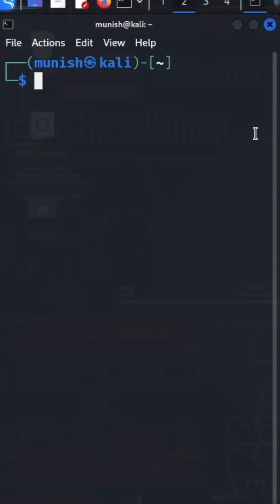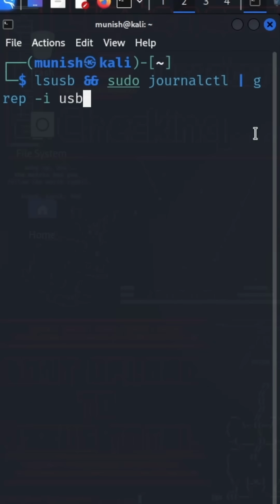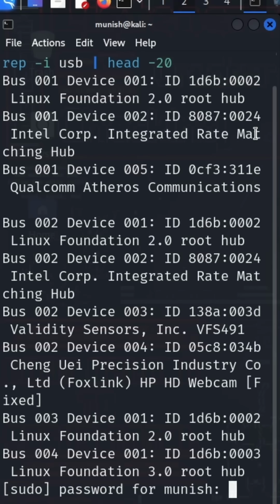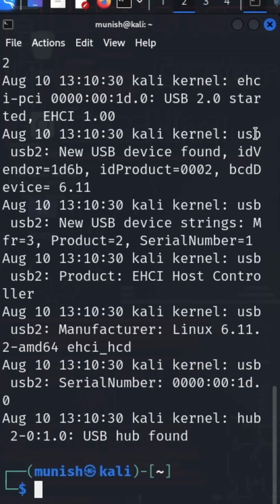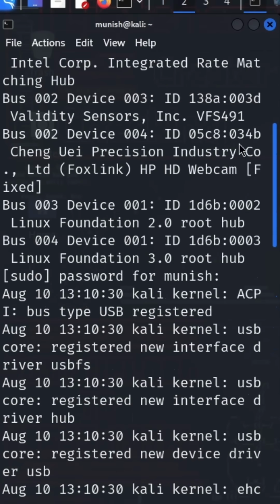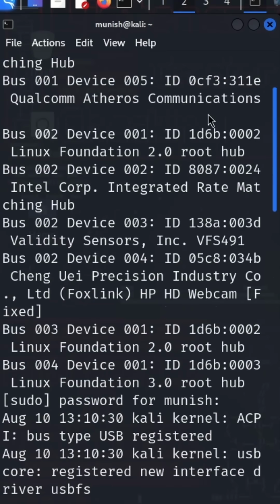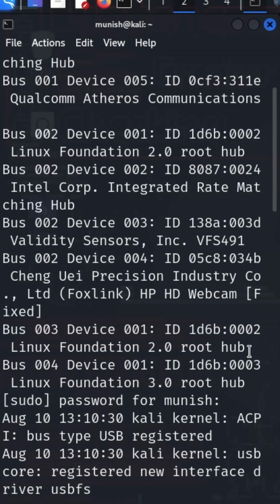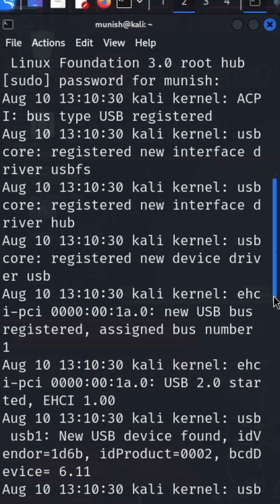Find Every USB Device Ever Plugged Into Your System with ONE Command!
in digital forensics and ethical hacking, usb device analysis is one of the first things investigators check. many attacks begin with a malicious usb device such as a flash drive, rubber ducky keyboard, or rogue hardware. even after a usb device is unplugged, linux systems keep traces of that activity inside system logs.

this simple command reveals usb devices that are currently connected and also exposes historical usb activity recorded by the system. forensic analysts use this technique to investigate insider threats, data theft, unauthorized access, and suspicious physical access to a machine.

command used in this video:

lsusb && sudo journalctl | grep -i usb | head -20

this helps you detect:

previously connected usb devices

suspicious flash drives

rogue keyboards and hid devices

unauthorized physical access

forensic artifacts left behind

potential badusb attacks

insider threat indicators

data exfiltration attempts

this is a real dfir technique used in incident response, corporate investigations, and security audits. always analyze only systems you own or have permission to investigate.